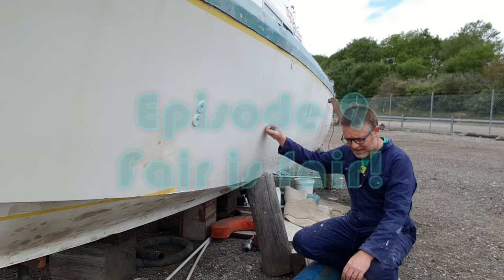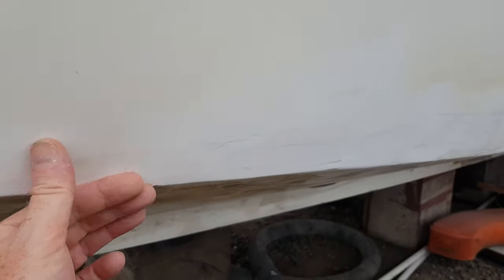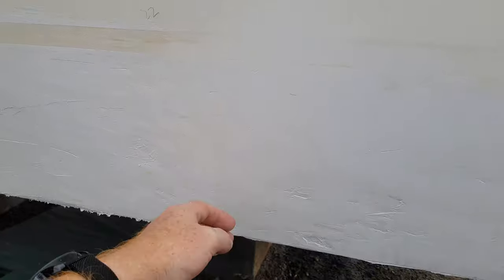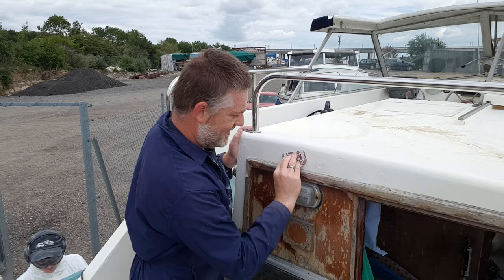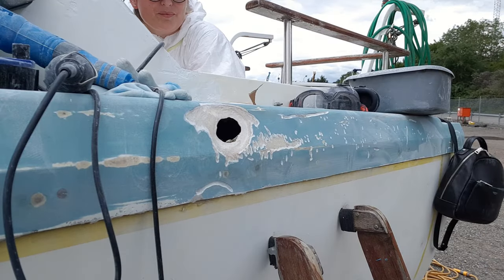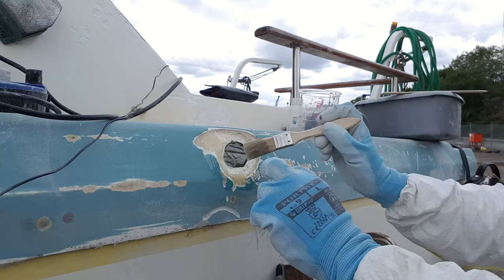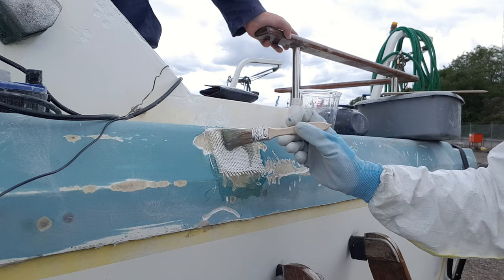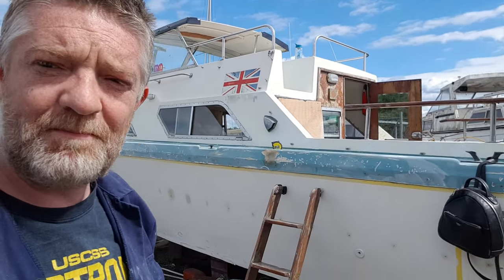Repairing impact damage in fibreglass - Project Fury Boat Restoration Project Episode 9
Now we're making the moves!  We sand back the first stage of the gelcoat repairs around the cockpit, find a little "contact damage" in the port gunwale - and we show you how to fix these kinds of problems.  It's a year since we got hold of the boat, and while there have been delays we feel like we're finally making progress!